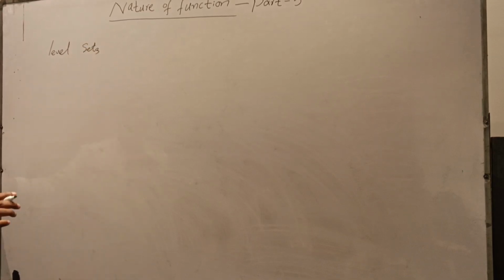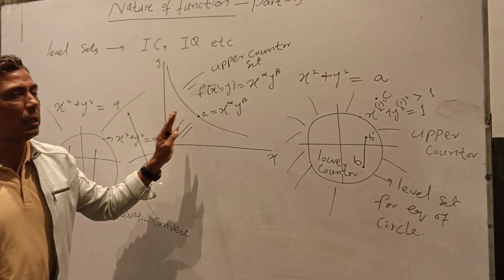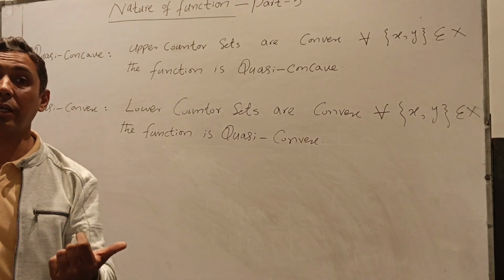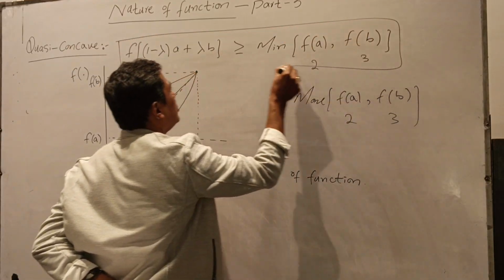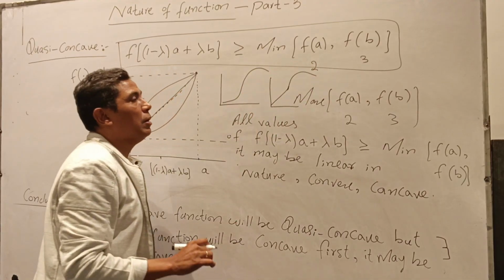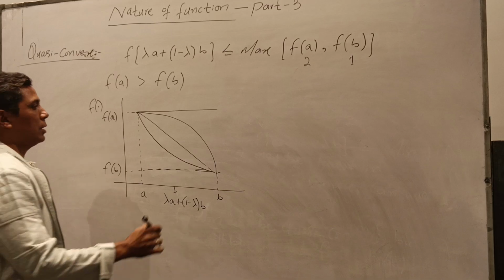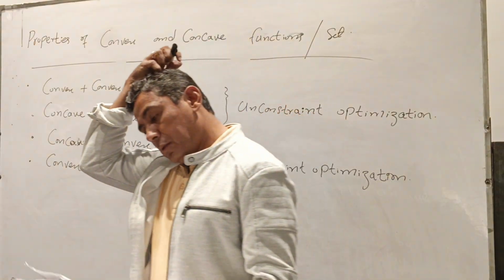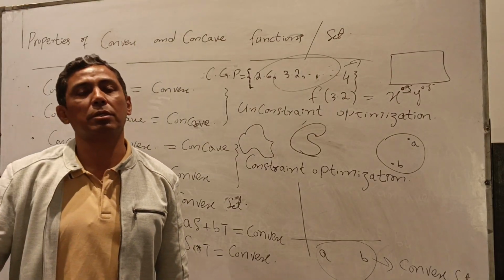Nature of Functions part C (PhD Advanced Microeconomics)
Is this lecture we have continued our discussion on "Functions". We studied about "Level Sets", "Quasi-Concave Functions" And "Properties of Concave and Convex Functions" in Advanced Microeconomic Theory.